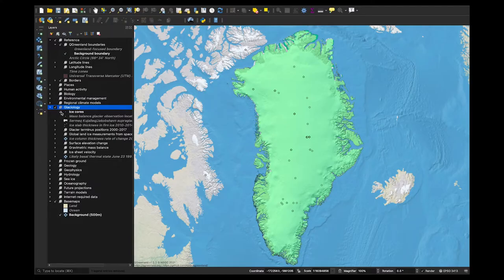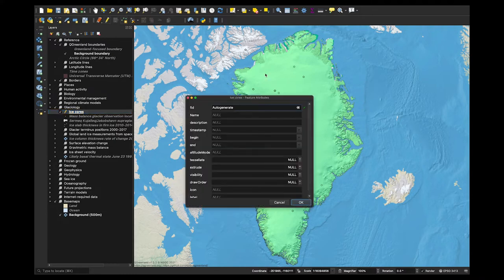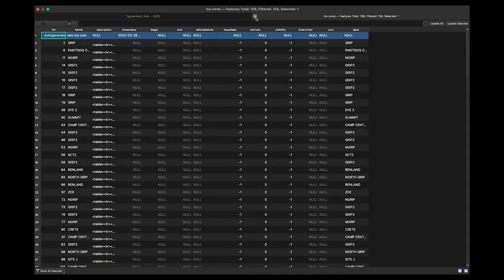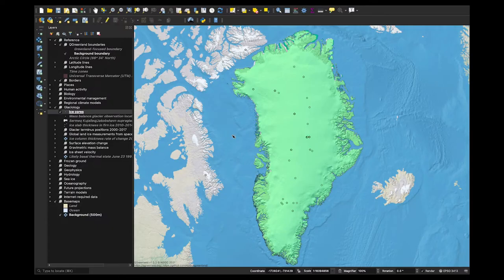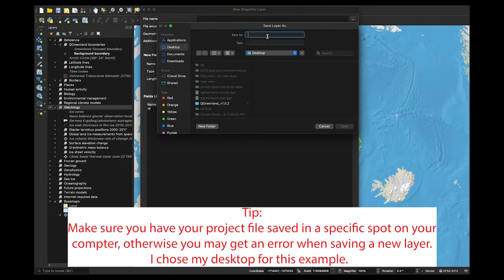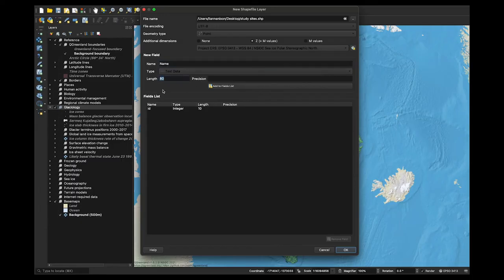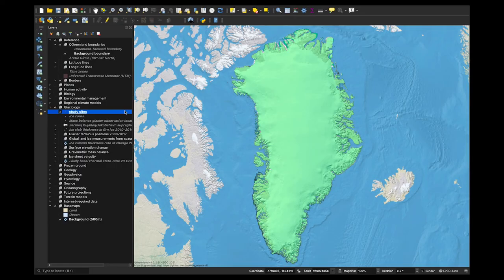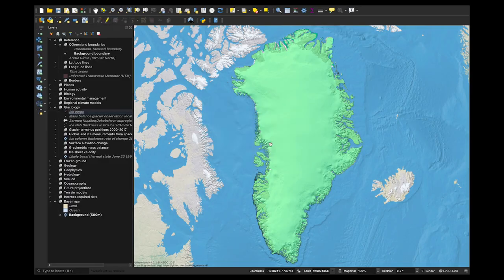QGreenland Beginner's Tutorial Series, Session 6 Editing Existing and New Layers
The following objectives are covered in Session 6:
00:40 Toggle Editing: Create and manage new Vector layers, layer locations and removal of layers.
05:49 Creating a new shape file layer.
08:27 Edit existing layers in the QGreenland Core Package.